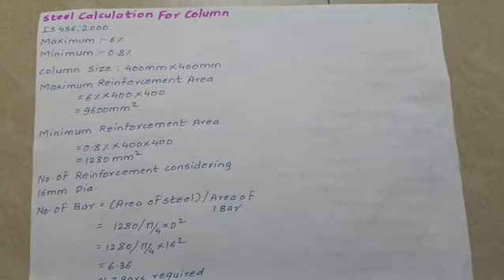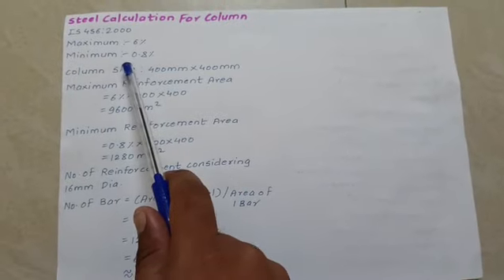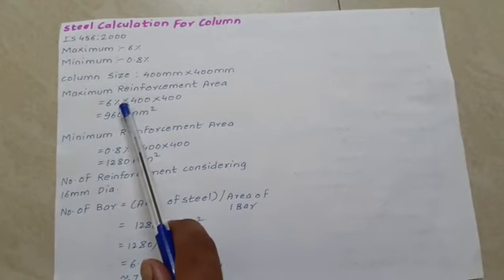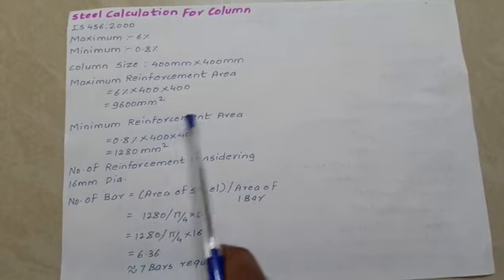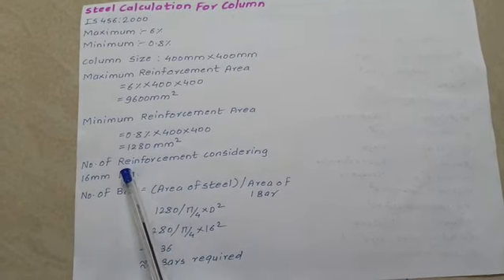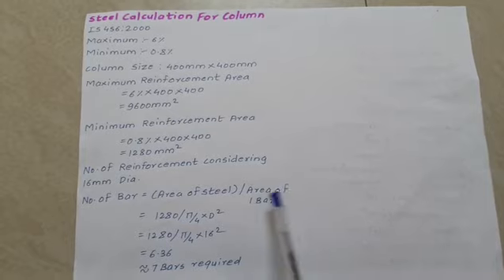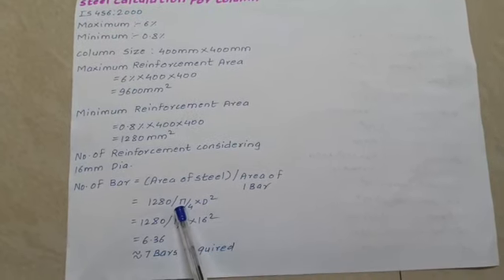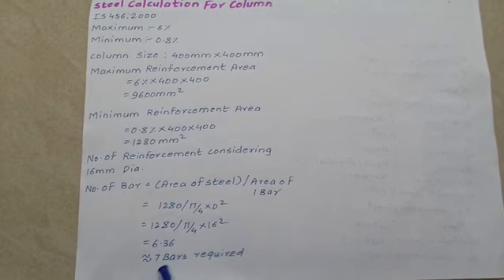Steel Calculation For Column | Civil Engineering | Civil Engineers Guide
Calculate Steel Calculation For Column
In this video, we will learn how to calculate the steel calculation for column step by step. This method is useful for civil engineers, site supervisors, and students who want to calculate steel for column.

Note the column size
Maximum steel percentage as per IS 456:2000 is 6%; minimum is 0.8% of the cross-sectional area
Calculate maximum and minimum reinforcement area
Find the area of one bar
Calculate number of bars required

Civilbysaurabh